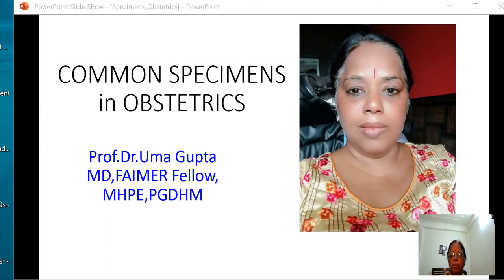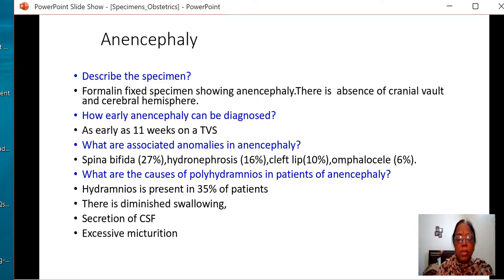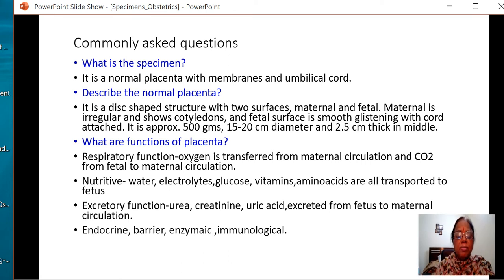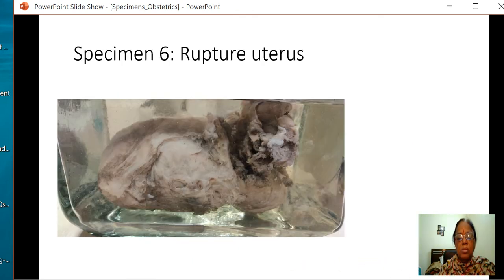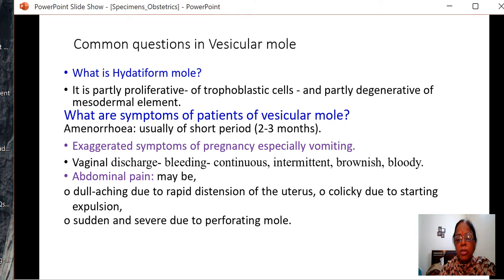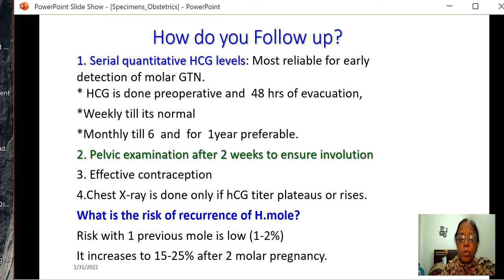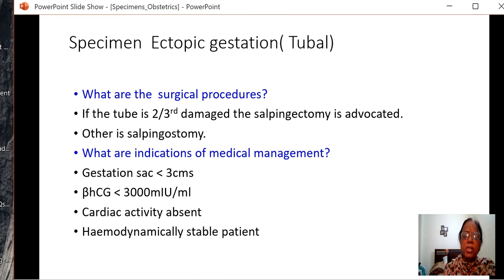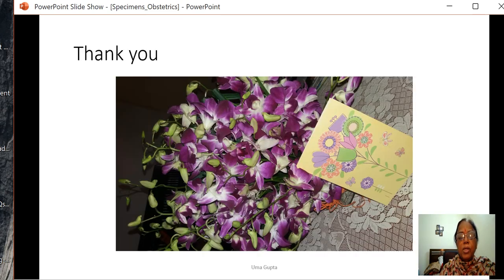Specimens in obstetrics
MBBS students, Nursing and midwifery students